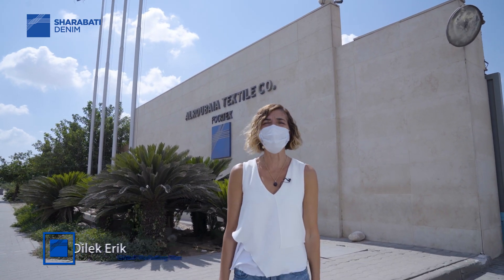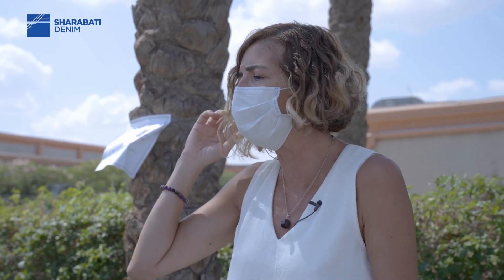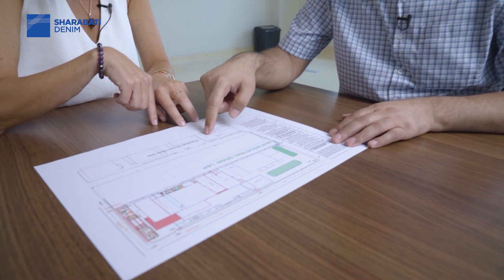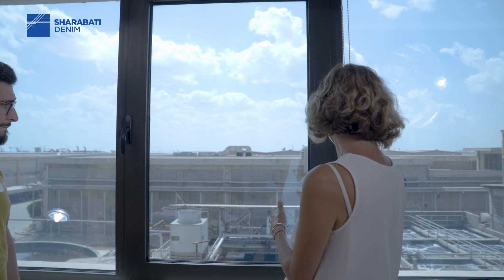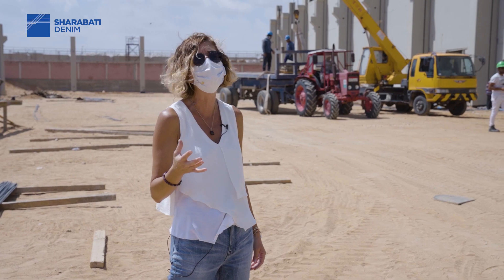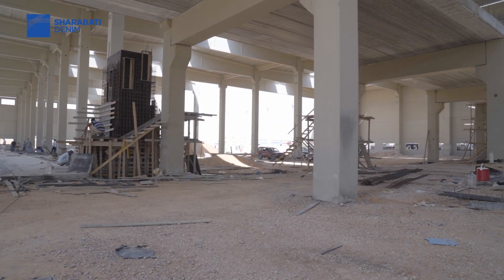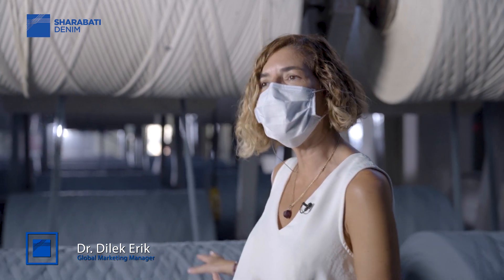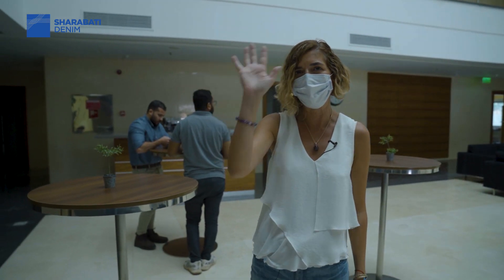Sharabati Denim quick tour in a simple and quick glimpse of our sustainable initiatives.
A tour of our sustainable and green initiatives. saving programs "shara " and "oasis" are in our current production processes.
Follow us online to keep up!